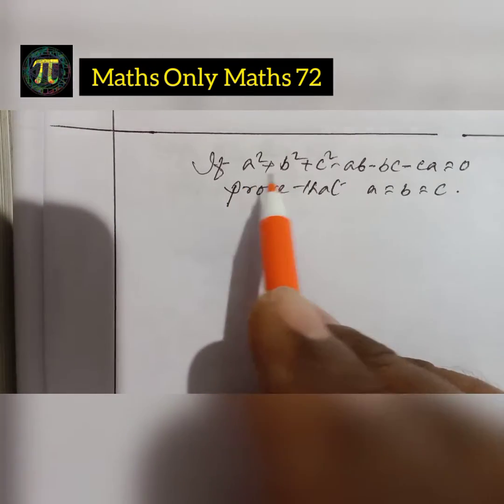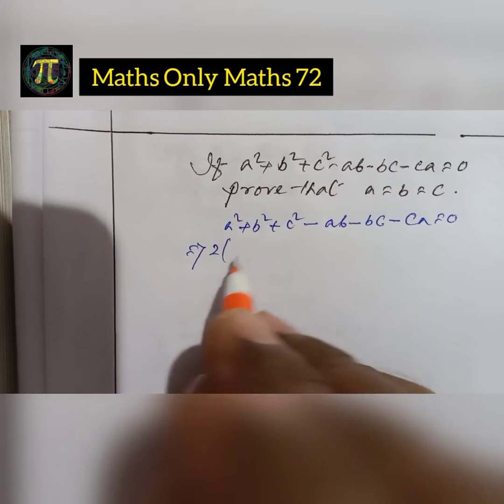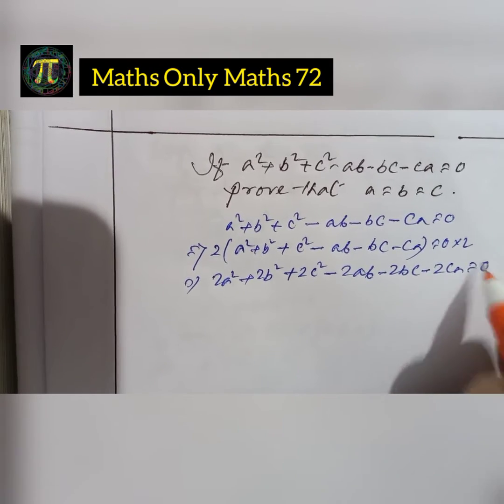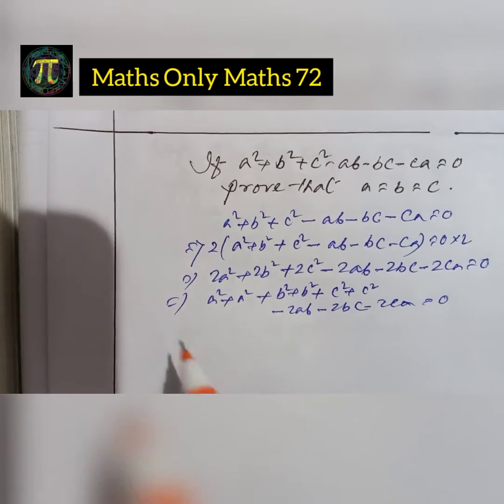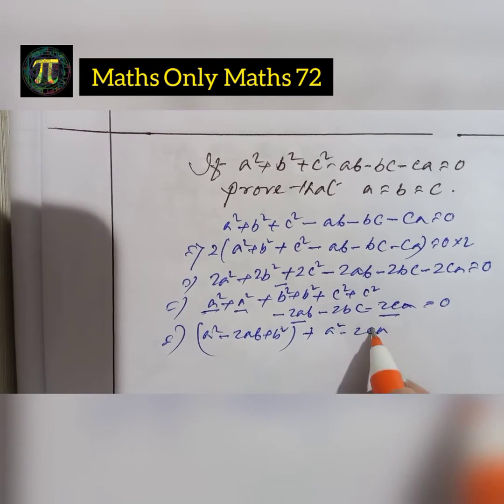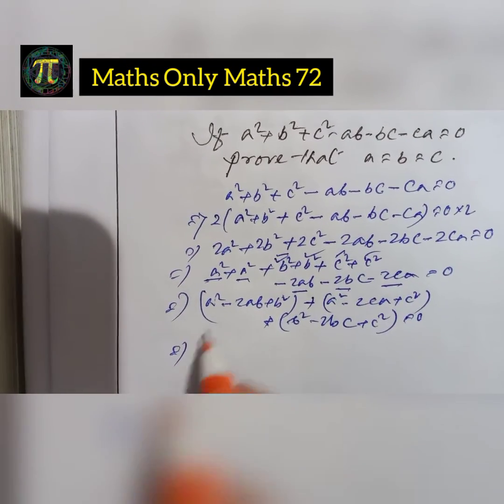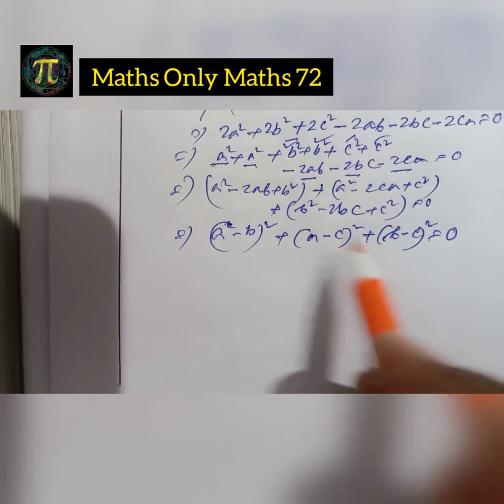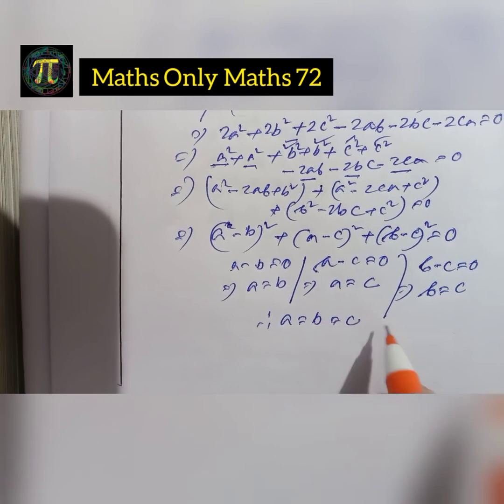If a²+b²+c²-ab-bc-ca=0,prove that a=b=c | Algebraic Identity | Algebraic Formula | Proof | (a-b)²